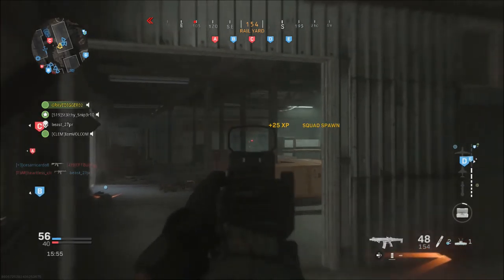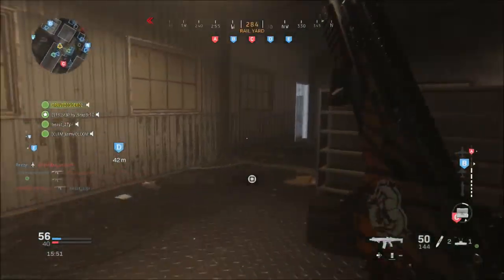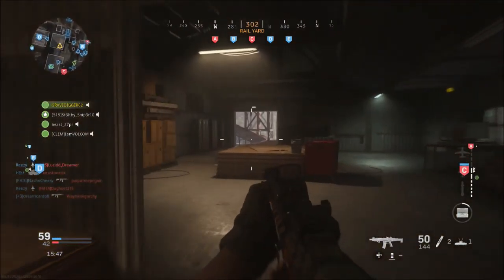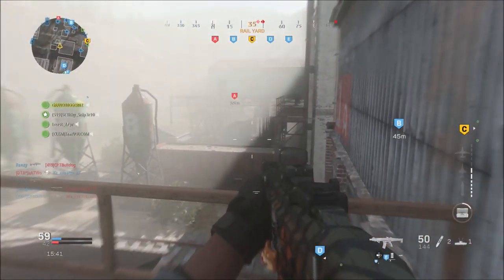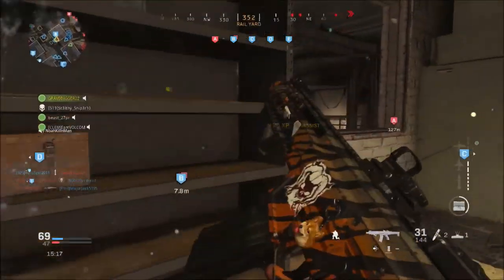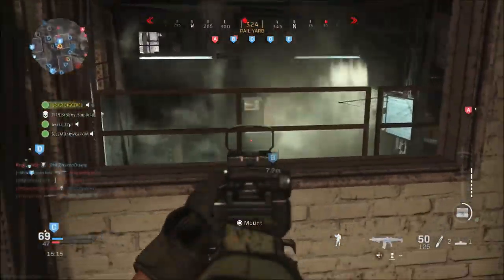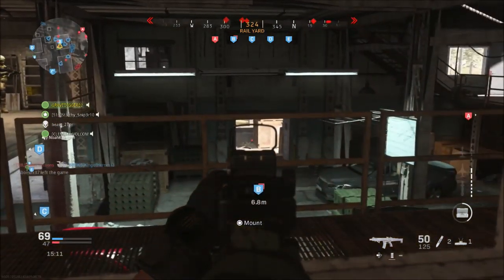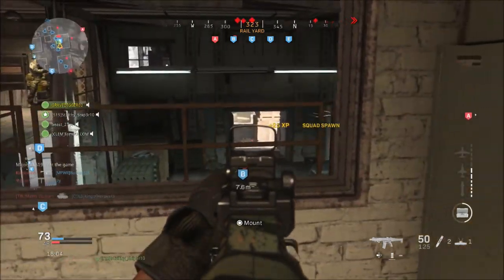Modern Warfare New In Game Update | Call Of Duty Modern Warfare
Today call of duty modern warfare got a new in game update. There was several small changes with this update.